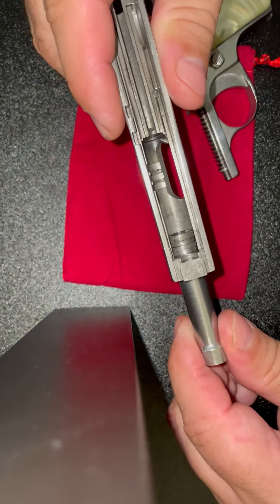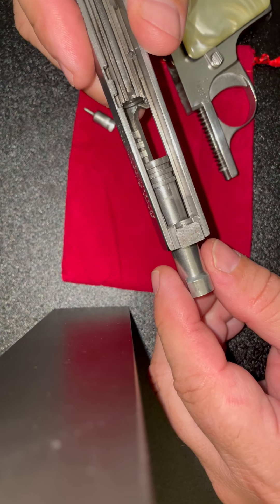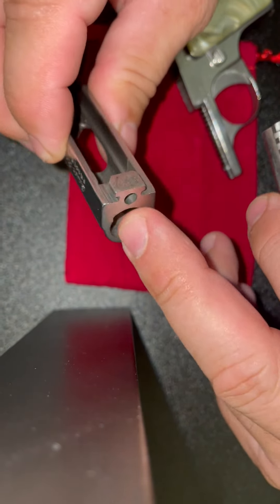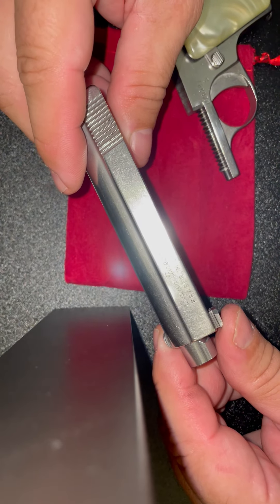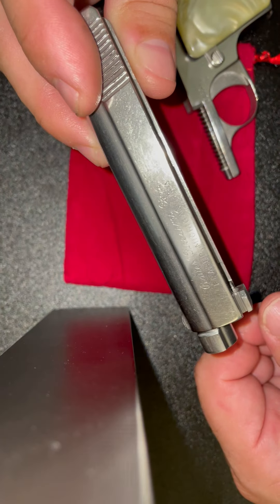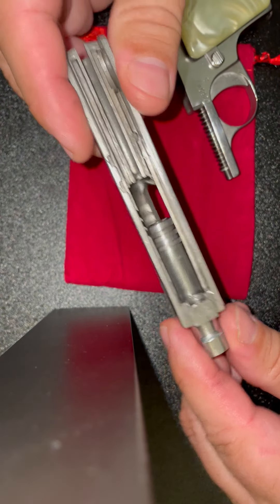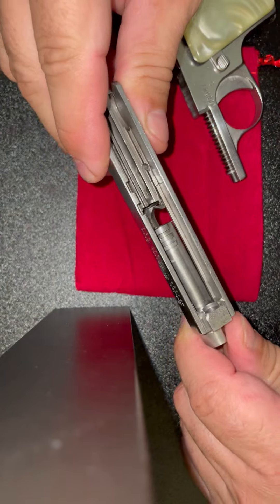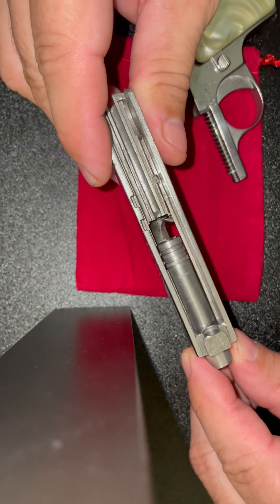Bauer Baby Browning Clone .25 ACP Pistol Barrel Expansion Unique CCW Twist Barrel and Slide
This early serial number Bauer ( Baby Browning Clone ) .25 ACP Pistol has a unique Counter Clockwise Twisting barrel which is opposite a Baby Browning.